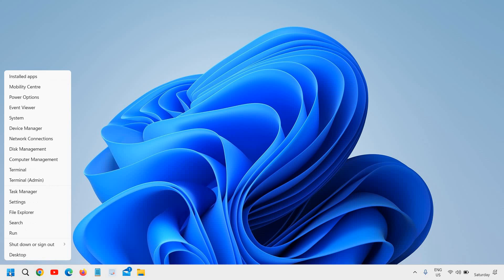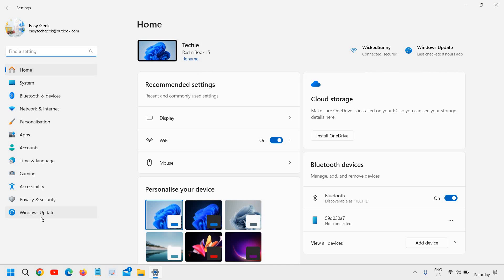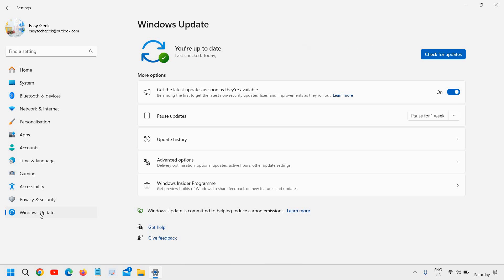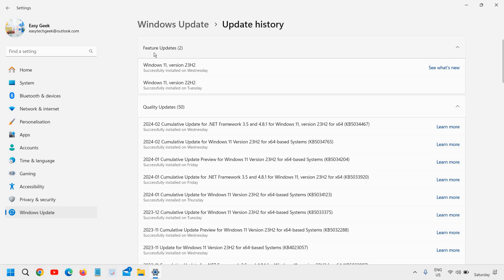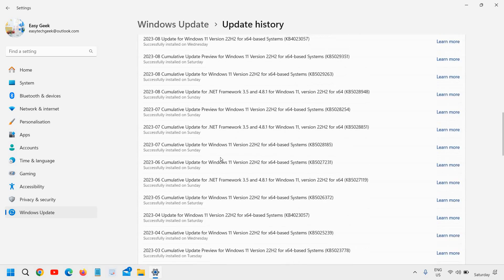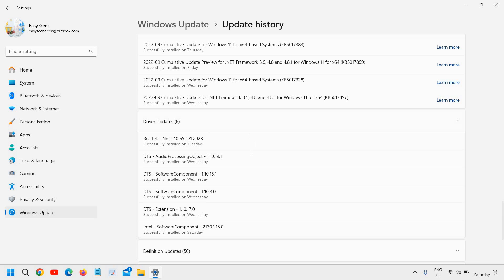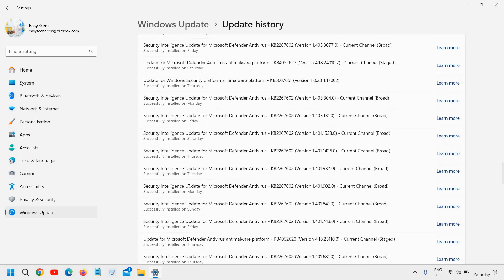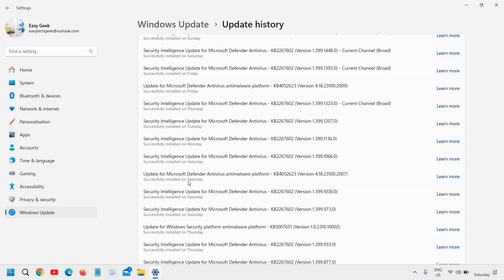How To Check Windows Update History On Windows 11/10 (2024)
Welcome to our comprehensive tutorial on how to easily check your Windows update history on Windows 11 or Windows 10 in 2024! Keeping your operating system up-to-date is crucial for optimal performance and security, and knowing how to access your update history ensures you stay informed about the changes made to your system.

In this video, we'll walk you through the step-by-step process of accessing and reviewing your Windows update history. Whether you're a novice user or an experienced tech enthusiast, our clear and concise instructions will help you navigate through the interface with ease.

Discover how to locate the update history section within the Windows settings, explore the detailed information provided for each update, and learn how to troubleshoot any potential issues that may arise during the update process.

Stay ahead of the curve and empower yourself with the knowledge to effectively manage your Windows updates. Don't let uncertainty hold you back – watch our tutorial now and become proficient in checking your Windows update history on Windows 11 or Windows 10 in 2024!